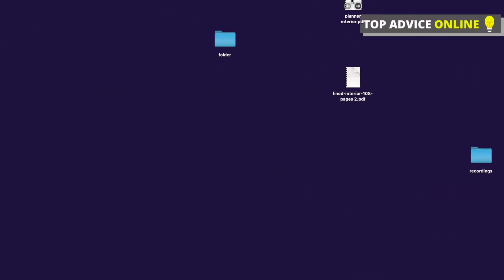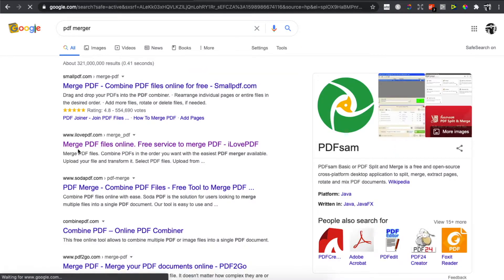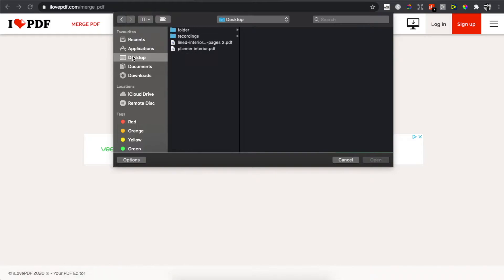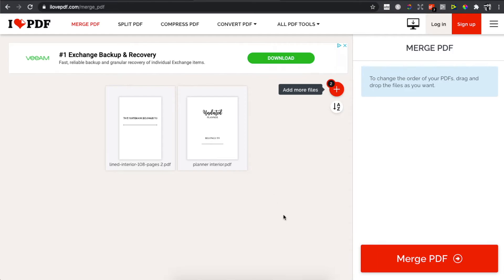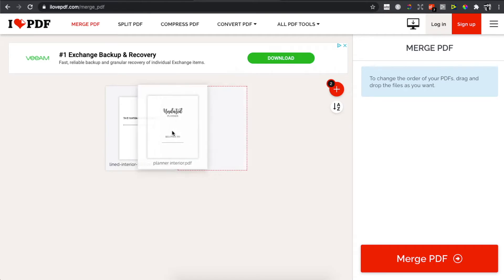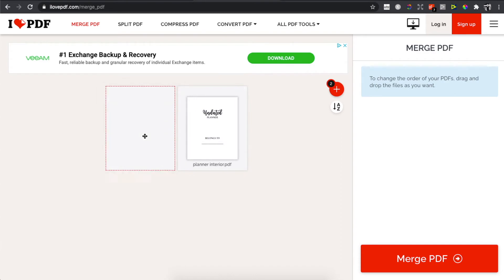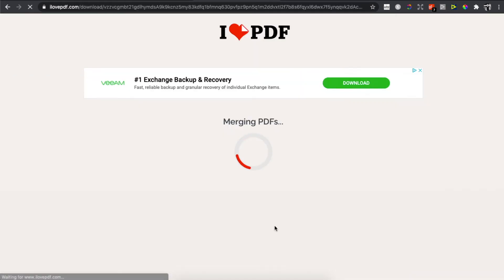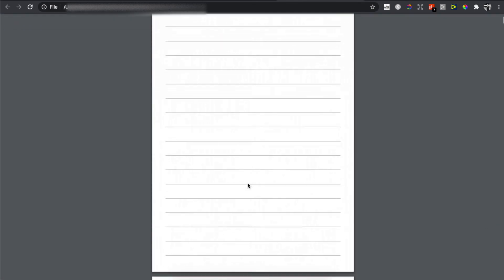How To Combine PDF Files Into One - FREE (Merge PDF Files)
In this video I will show you how to combine pdf files into one for free. It's very easy and it will take less than a few minutes to merge your pdf files into one!